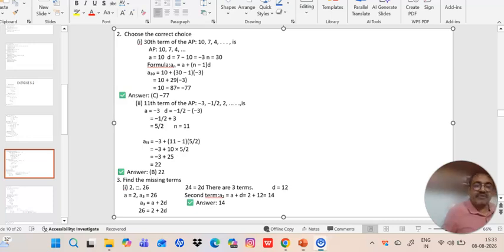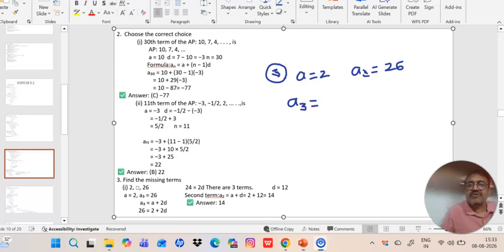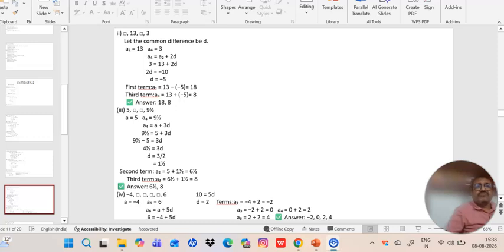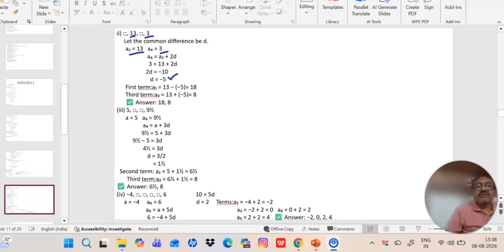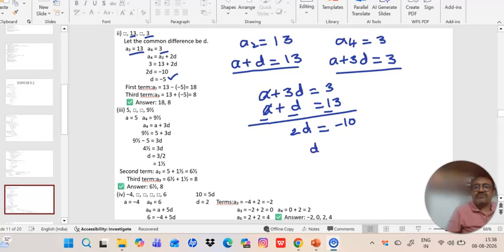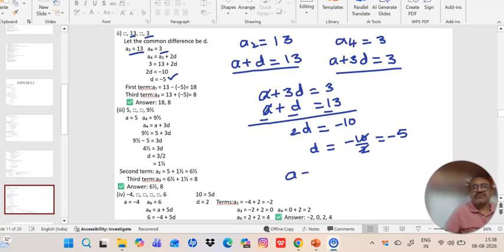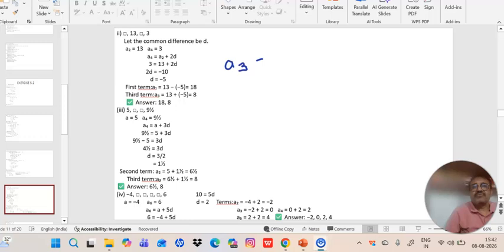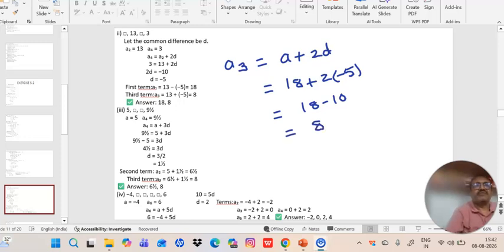EXC 5.2 (3) I,II